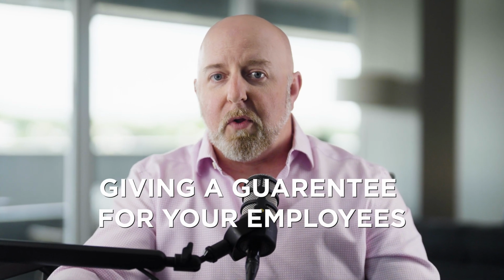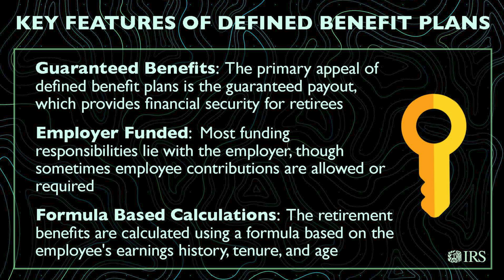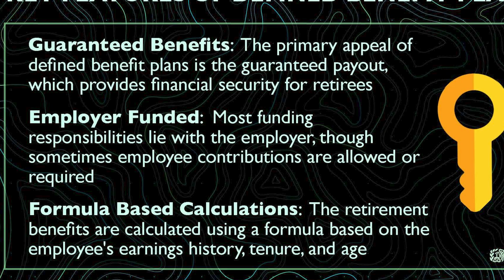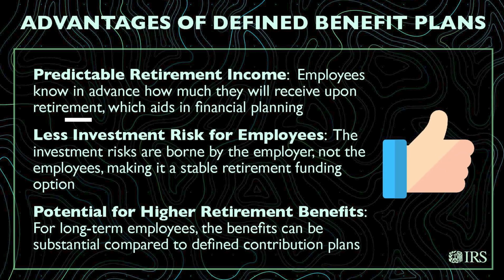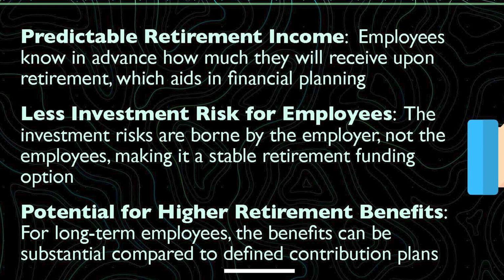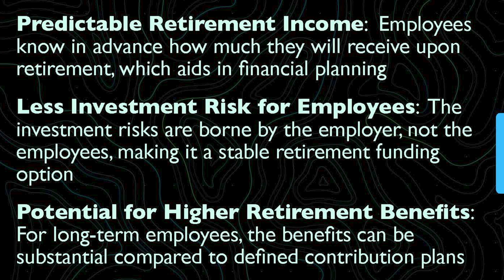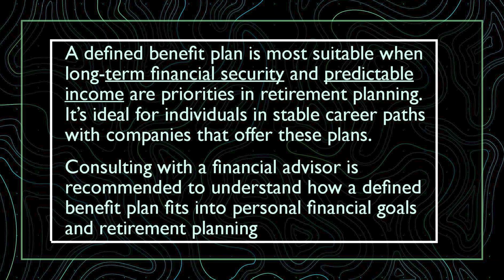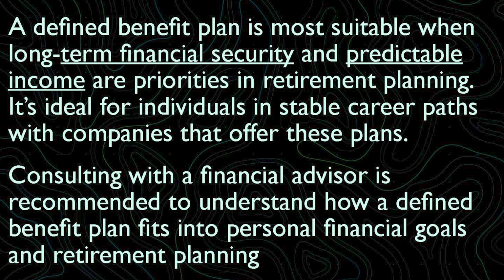Is a Defined Benefit Pension Plan a Good Idea?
Join Eddie Gartner as he demystifies Defined Benefit Plans, explaining how these pension plans provide a predetermined monthly benefit upon retirement. This video is perfect for anyone looking to understand how these plans can secure their financial future post-retirement.

💵 INSTANT ACCESS TO FREE WEALTH MANAGEMENT SOFTWARE! 💵

💯TURN YOUR ASSETS INTO HIGH-YEILD ROI! 💯

📲 CONNECT WITH ROB AND EPIC FINANCIAL STRATEGIES

“EPIC Financial Strategies” is a trade name referring to EPIC Insurance Services, LLC. All references to “EPIC” contained in this video pertain to EPIC Insurance Services, LLC.
Robert Gill is not in the business of providing investment advice and specifically disclaims any liability, loss or risk incurred as a consequence, either directly or indirectly, through the use of any of the information contained in this video. Also, Robert Gill, in his appearance on various social media platforms, does NOT provide ANY legal, accounting, securities, investment or tax advice, and the opinions he shares are not intended to be a substitute for meeting with professional advisors. If legal advice or other expert assistance is required, the services of competent, licensed and certified professionals should be sought. In addition, Robert Gill does not endorse ANY specific investments, financial advisors or securities brokerage firms. Robert Gill is not a securities-licensed professional, financial planner or investment advisor.
The views and opinions of any guests who may appear in the videos on this channel, regardless of whether they hold any securities, advisory or insurance license, are shared for informational and educational purposes only. And whether they originate with Robert Gill or any guest, the views and opinions of persons appearing in these videos should not be considered investment, financial, legal or tax advice. Before making any investment or other significant financial decision, viewers should consult with qualified and licensed professionals, who will assess the appropriateness of the decision in light of each individual’s specific goals, experiences and financial status.
It is possible that certain material facts, including but not limited to legal conditions directly affecting the functions of products discussed herein, may have changed in the time since this video was filmed. Viewers should not assume that such conditions have remained the same in the ensuing period.